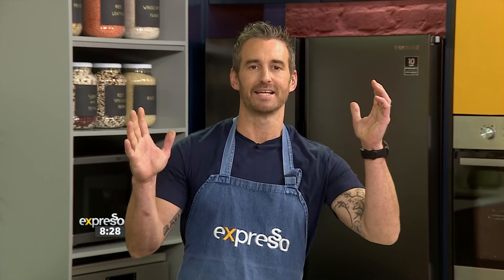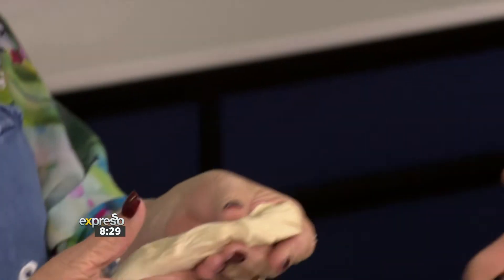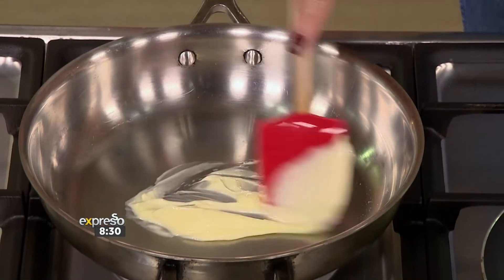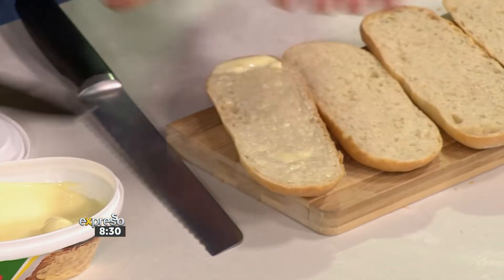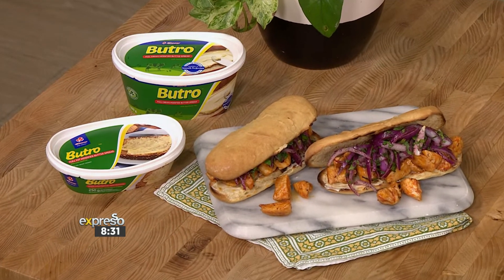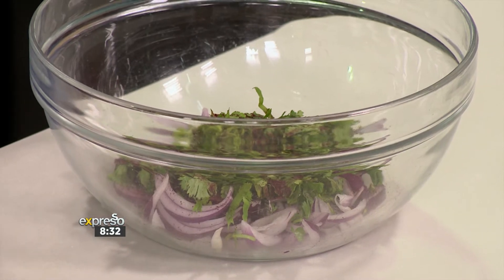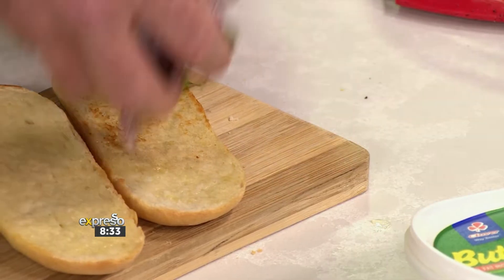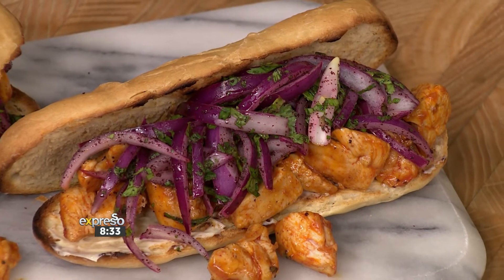Recipe: Chicken Tantuni (CLOVER BUTRO)